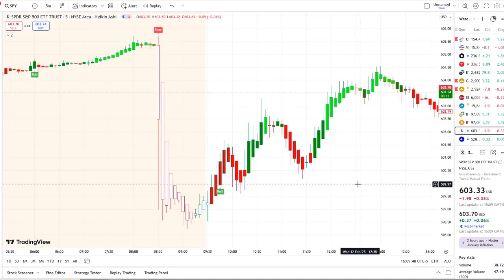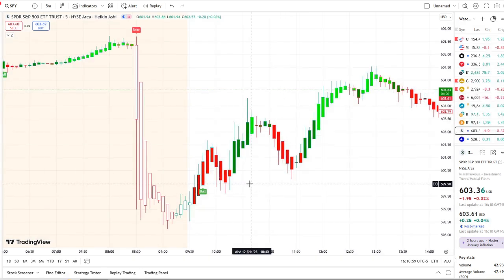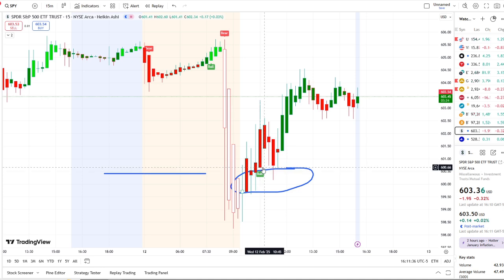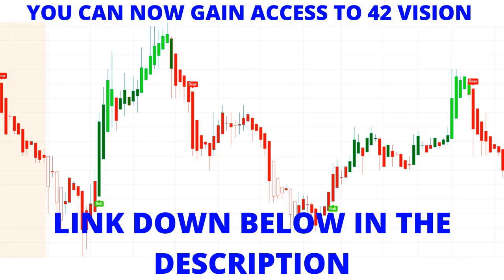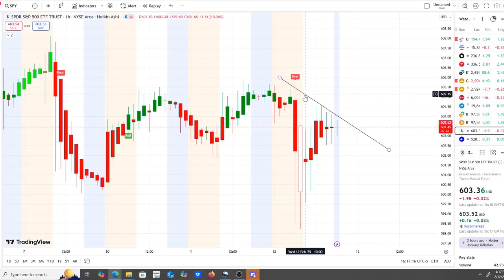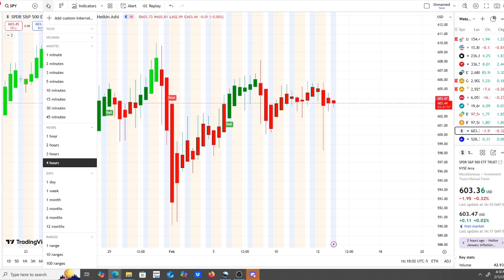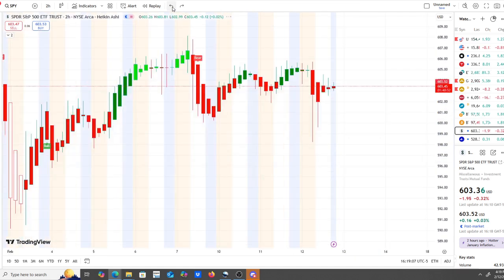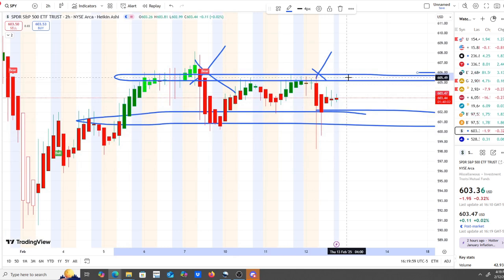🚨 URGENT! SPY BULL indicator TRIGGERED (UPDATE) 🔥 Why The SP500 Is Going HIGHER (SPY, QQQ, BTC, ETH)